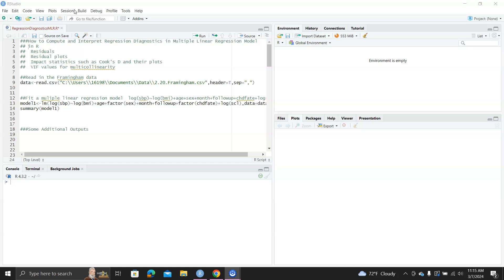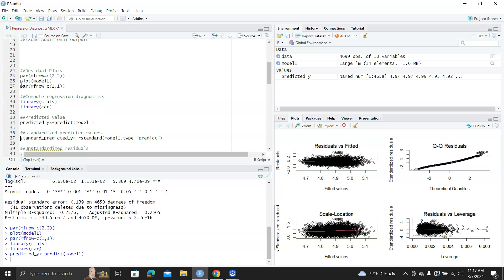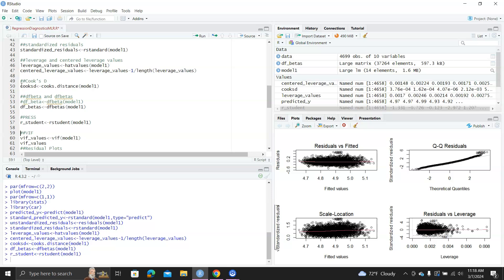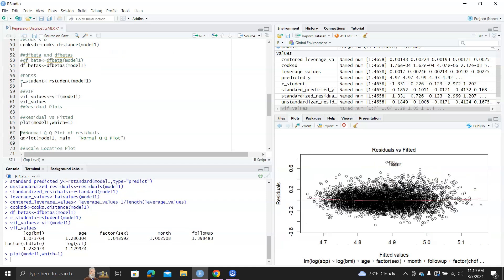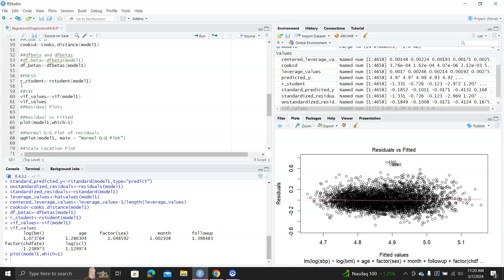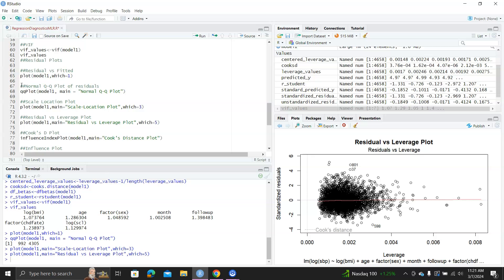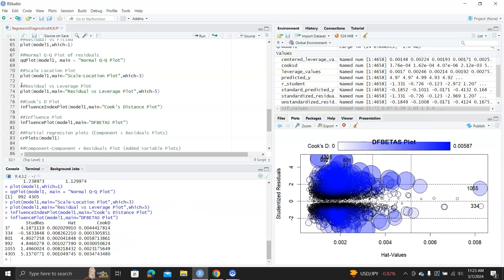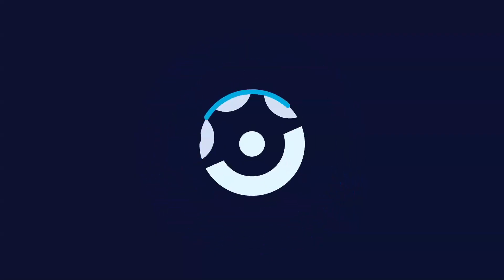How to Compute and Interpret Regression Diagnostics in MLR using R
Here's a step-by-step guide on using R to calculate different residuals and impact statistics like Cook's D, leverage, dfbetas, and VIF. You'll also learn how to create residual plots and influence plots and how to use these stats and plots to verify model assumptions and spot influential data points in multiple linear regression.

The R codes used in this video are posted in the Comments.